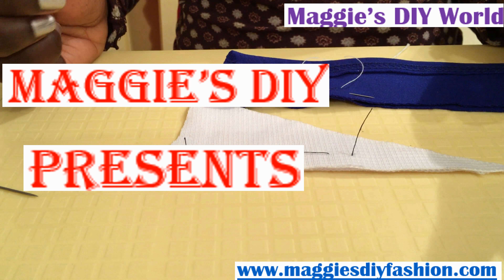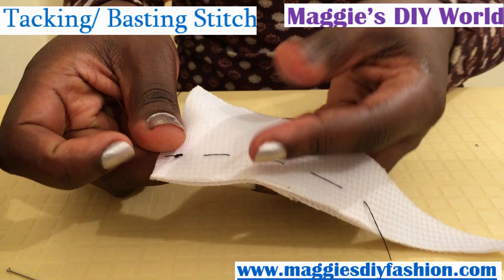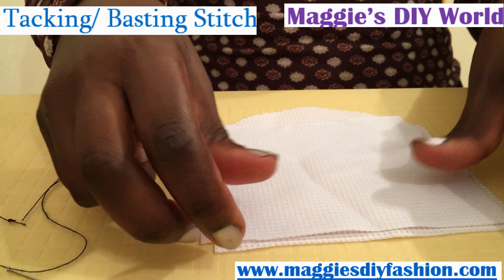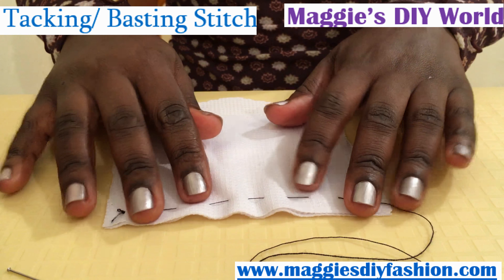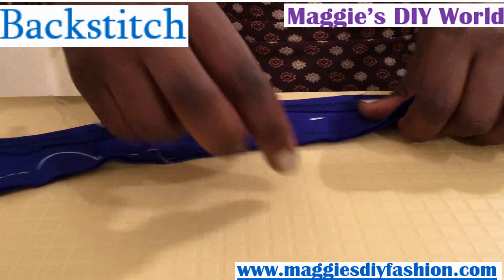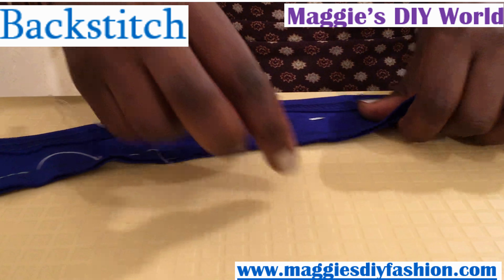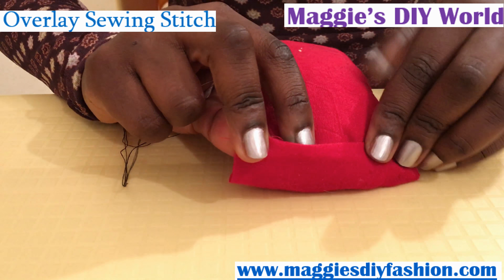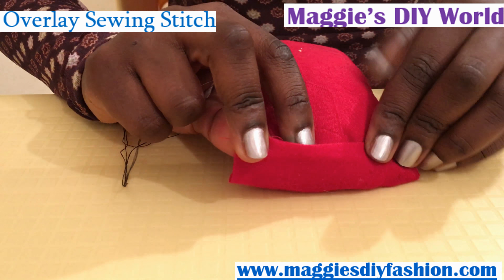Hand Sewing -Basic Stitches - Part 1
Basic sewing skills - hand sewing stitches